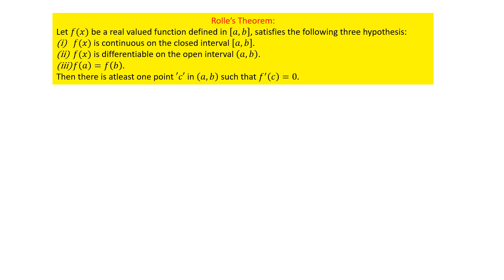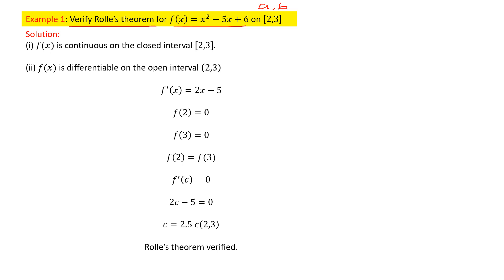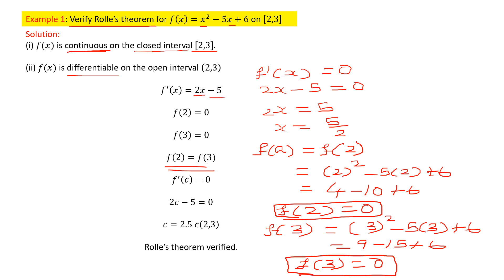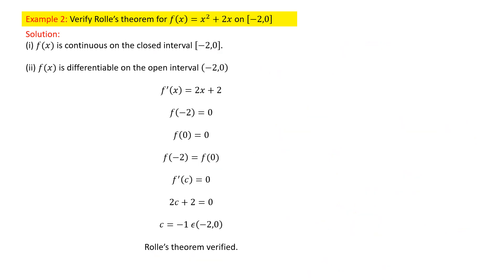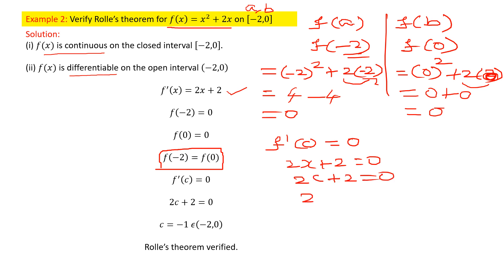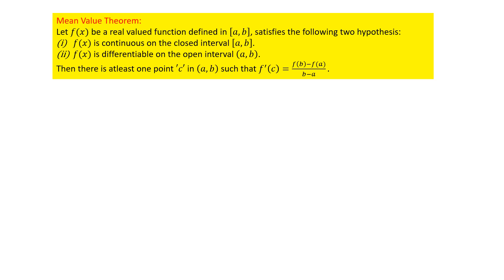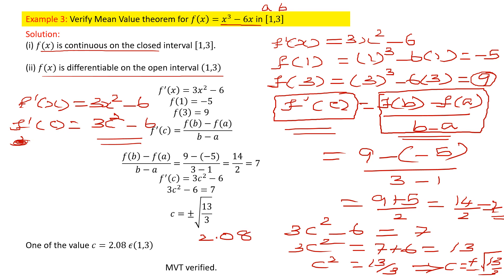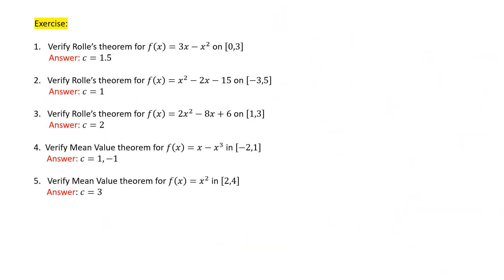ROLLE'S THEOREM AND MEAN VALUE THEOREM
THIS VIDEO WILL EXPALIN THE CONCEPT OF ROLLE'S AND MEAN VALUE THEOREMS